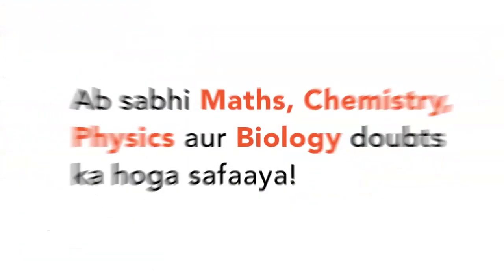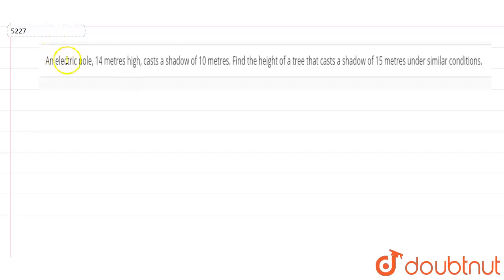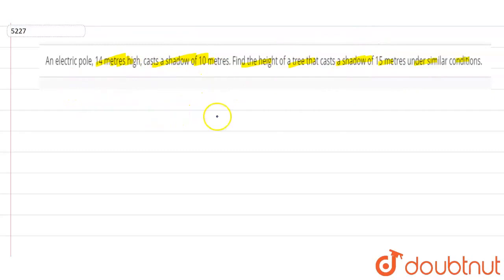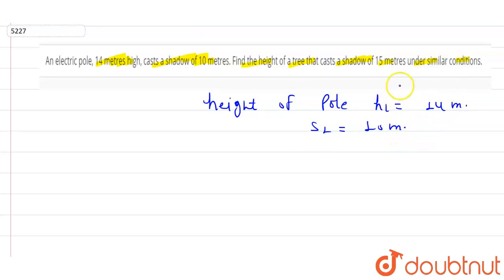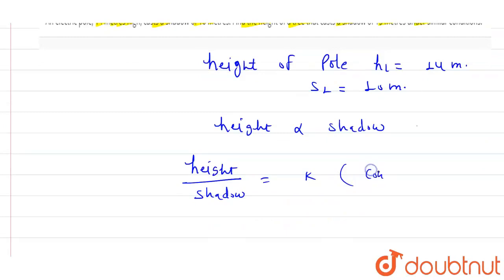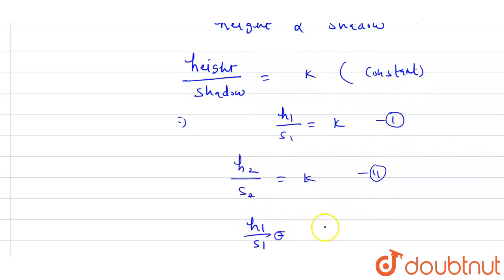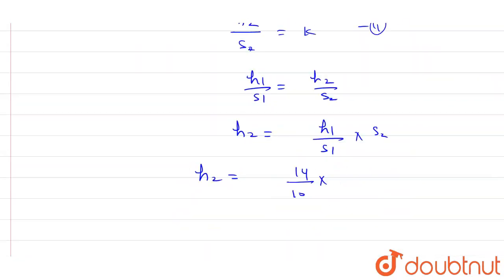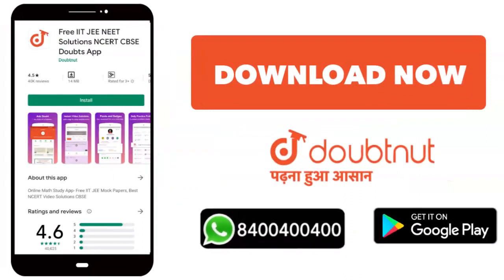An electric pole, 14 metres high, casts a shadow of 10 metres. Find the height of a tree that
An electric pole, 14 metres high, casts a shadow of 10 metres. Find the height of a tree that casts a shadow of 15 metres under similar conditions.